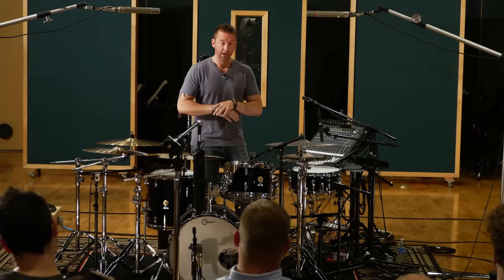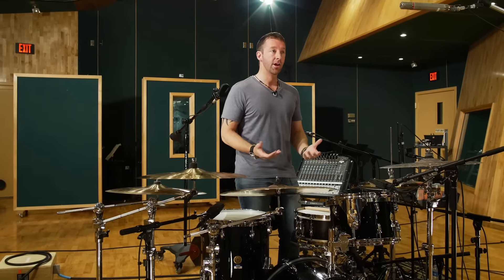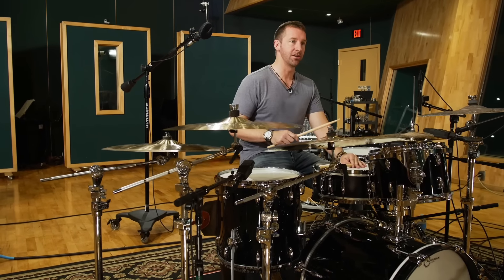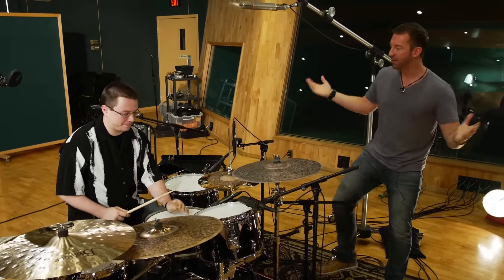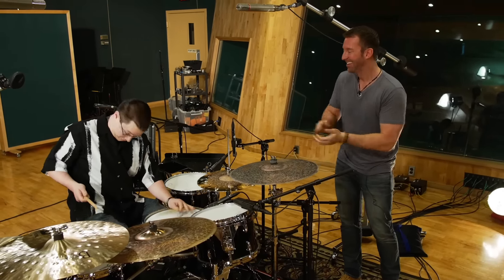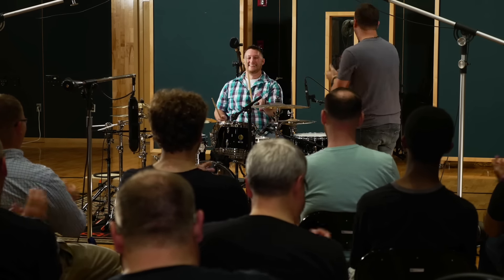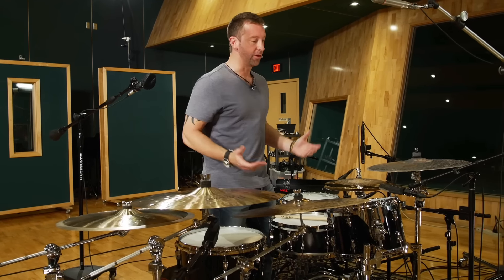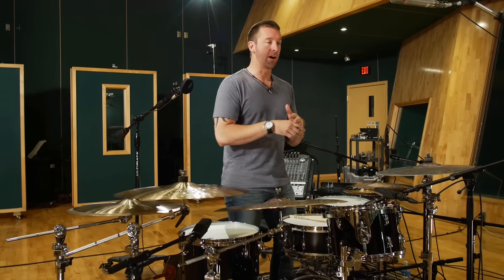Meinl Cymbals Mike Johnston Four Stage Practice Method Stage Two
Stage Two of Mike Johnston's The Four Stage Practice Method; Mike's method for becoming the drummer that each of wants to be.

Filmed in front of a live audience in a studio in Nashville, TN, Mike documented what he has found to be the most efficient path towards his daily improvement as a drummer; a path that he feels would be helpful for each and every drummer to travel on as they strive to master their craft.

Join us tomorrow, Saturday August 27 for Stage Three and  Sunday, August 28 for Stage Four for the second half of The Four Stage Practice Method.

Mike's Meinl Cymbals set up from left to right, if sitting behind the kit, is as follows:

- 15" Byzance Extra Dry Dual hihats
- 19" Byzance Extra Dry Thin crash
- 21" Byzance Transition Ride
- 20" Byzance Traditional Extra Thin Hammered crash
- 18" Byzance Jazz Extra Thin crash stacked on a -
- 20" Byzance Vintage Crash